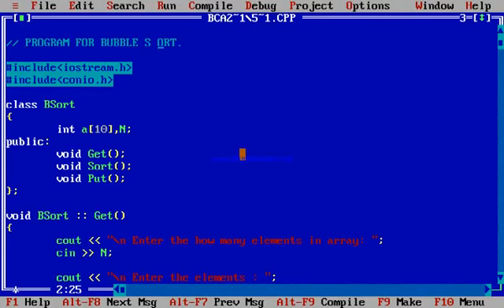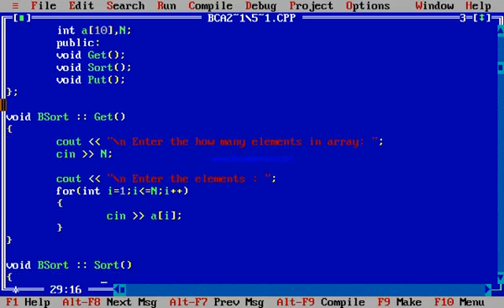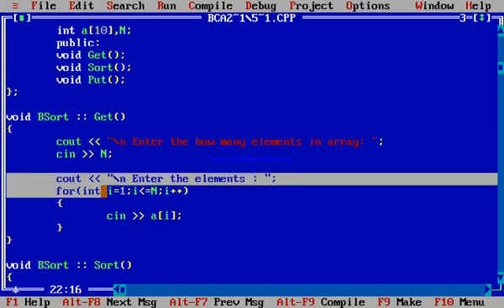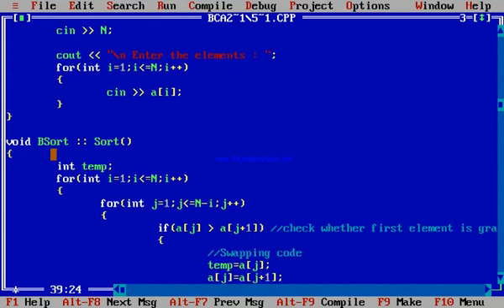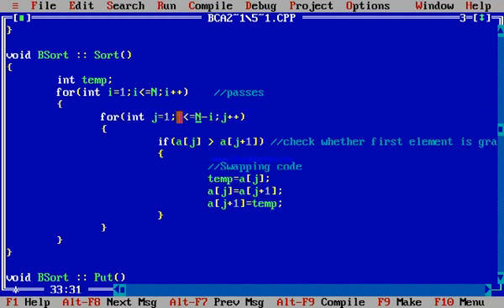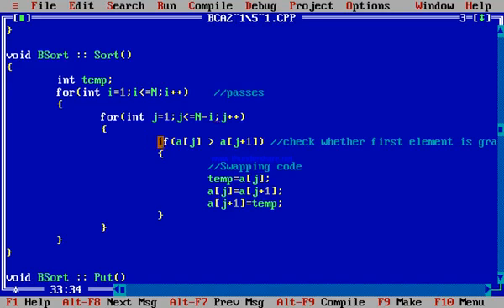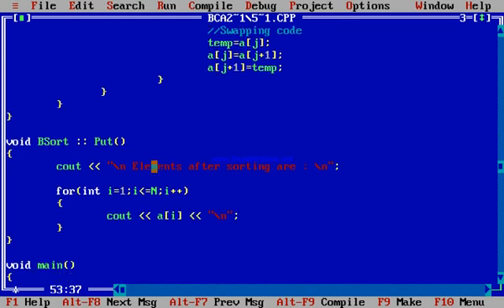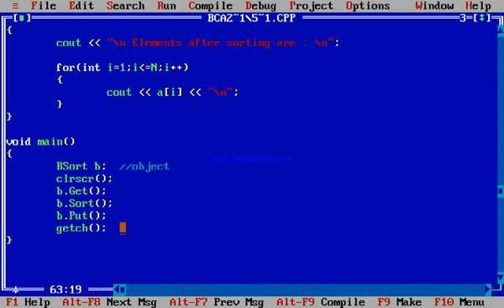Bubble Sort By Prof. Kalyani Neve